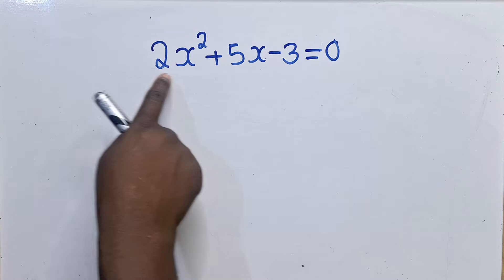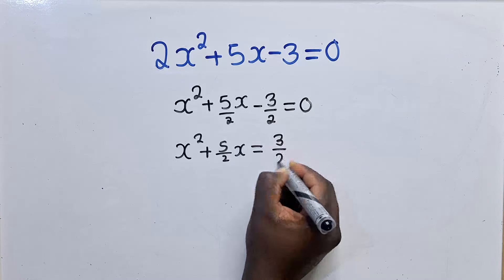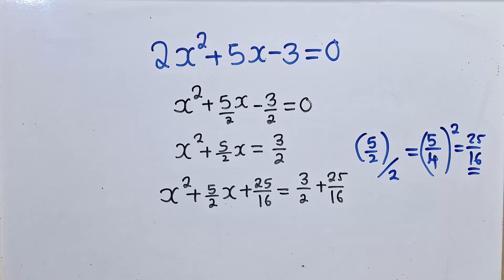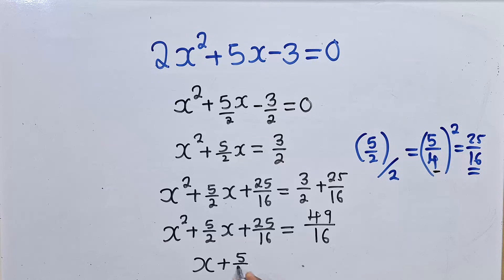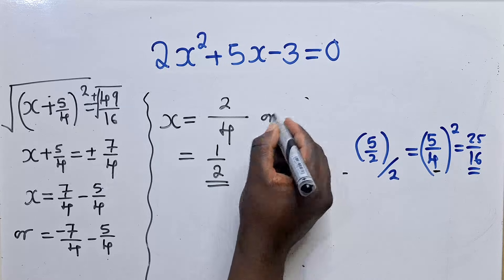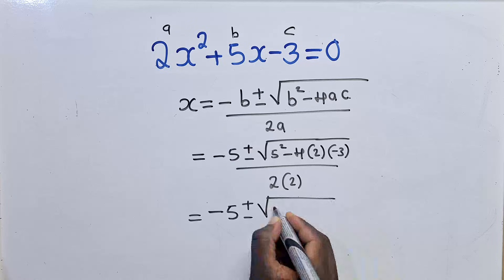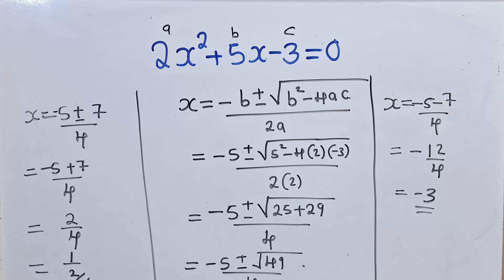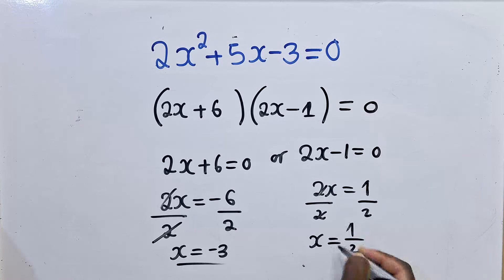Three Methods || Completing the square || Quadratic Formula || Factorization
This question will be solve using three methods.